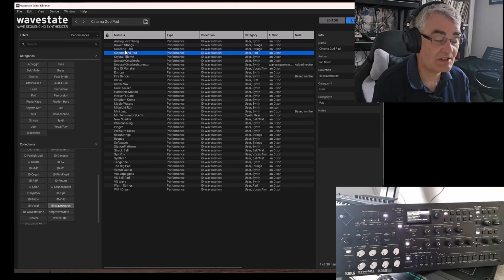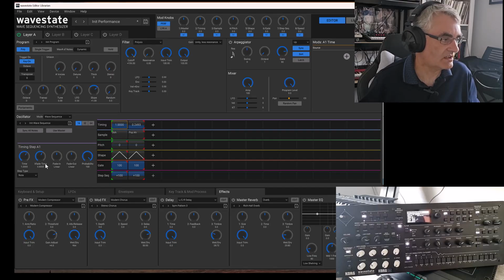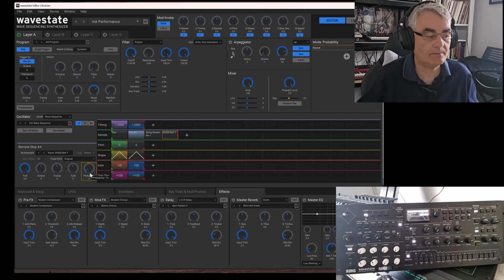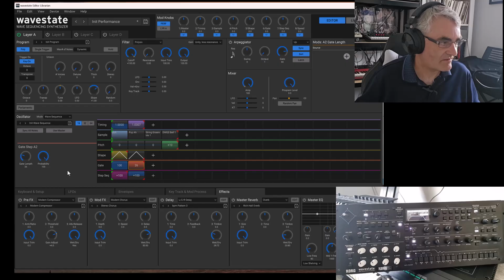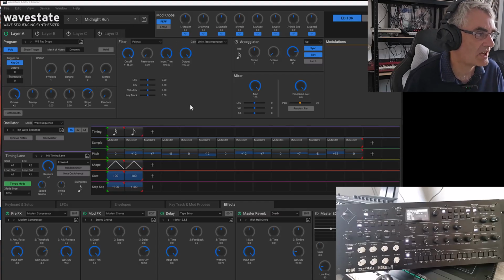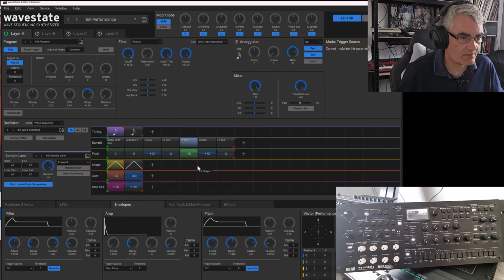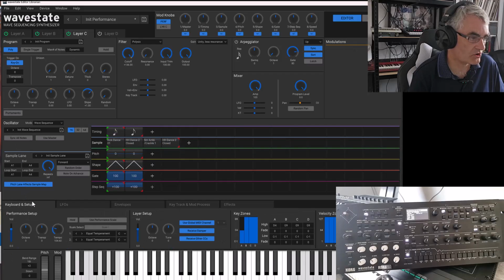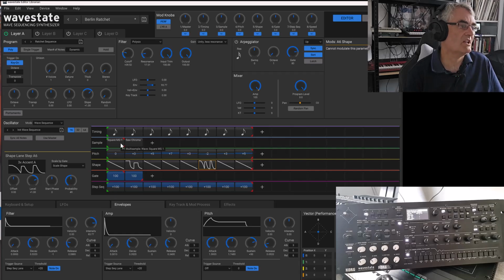Korg Wavestate Tutorial: Mastering Wave Sequencing 2.0 (Beginner to Pro Guide)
In this tutorial, I take a deep dive into wave sequencing on the Korg Wavestate, Wavestate Native, and SE. This video was inspired by a viewer question asking how wave sequencing really works—and how you can use it to create evolving pads, rhythmic patterns, and classic Wavestation-style sequences.

We’ll start from an initialized program and build wave sequences step by step, exploring timing, pitch, crossfades, probability, envelopes, and modulation. You’ll also see how to recreate classic Wavestation sounds, make evolving textures, add velocity switching, and even create Berlin School–style ratcheting effects.

If you want to understand the power of Wave Sequencing 2.0, this walkthrough will give you practical examples and creative techniques to try in your own patches.

Timestamps
00:00 Introduction
01:00 What is Wave Sequencing?
02:00 Wavestation heritage & evolving sounds
05:00 Building a wave sequence from scratch
08:00 Crossfades, loops & evolving pads
11:00 Probability & randomness in wave sequences
15:00 Pitch lane, shaping & scales
18:00 Step values & modulation tricks
20:00 Timing mode & rhythmic patterns
22:30 Real-world examples & recreating Wavestation patches
28:00 Layering sequences & evolving vocals
32:00 Drum patterns & rhythmic sequencing
35:00 Velocity switching techniques
36:30 Berlin School–style ratcheting sequences
39:00 Final thoughts & creative tips